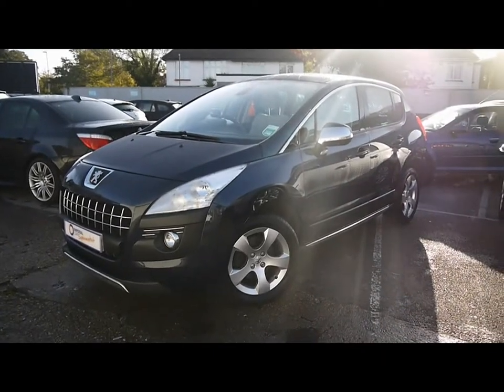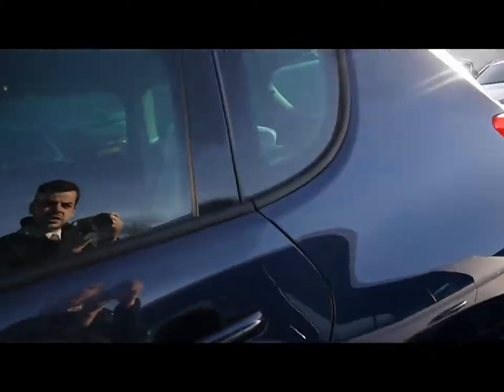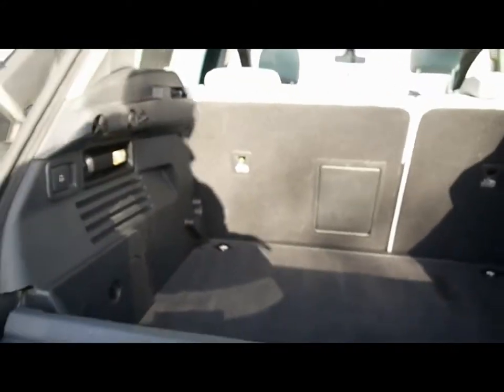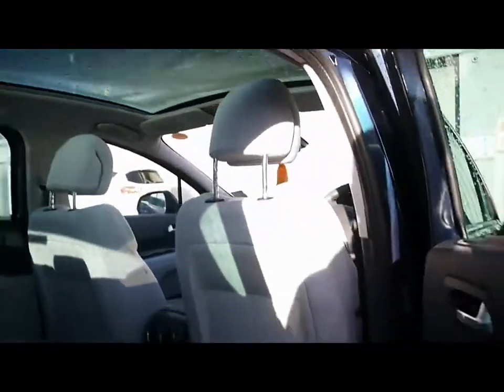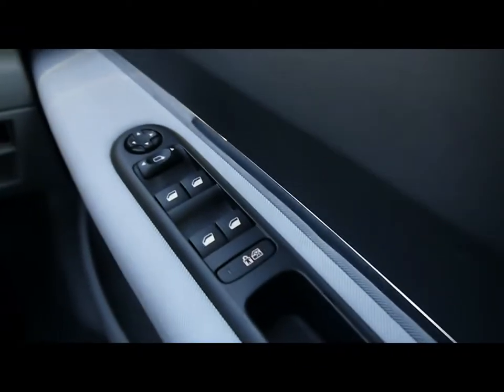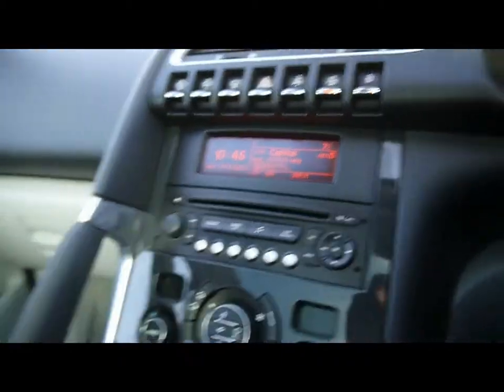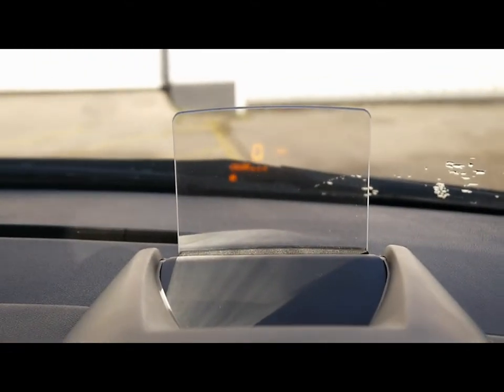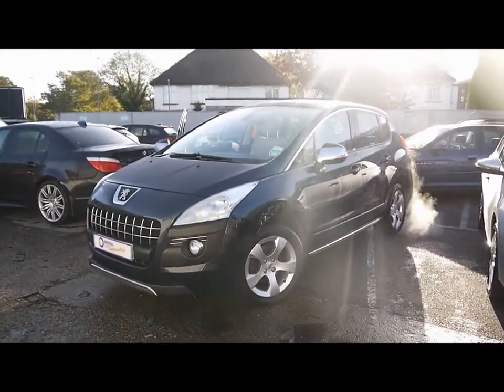2010 Peugeot 3008 Exclusive 2l For Sale In Hampshire